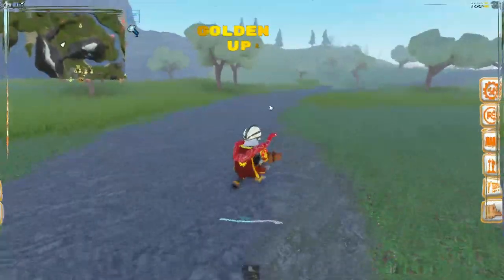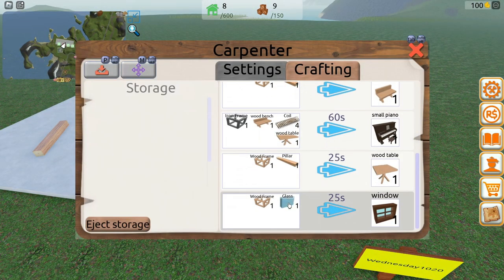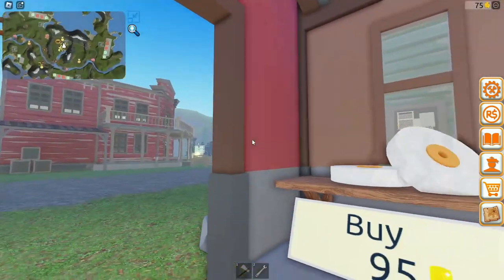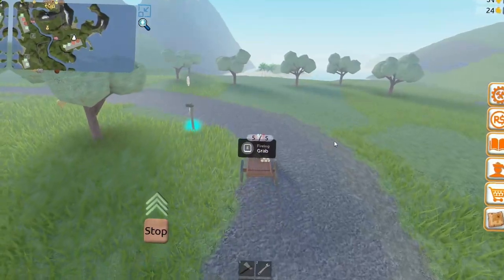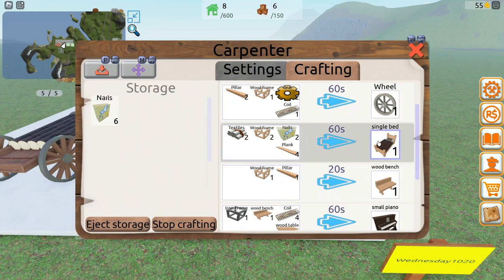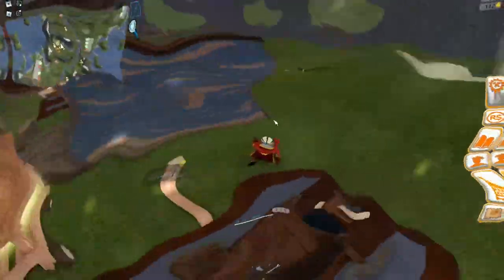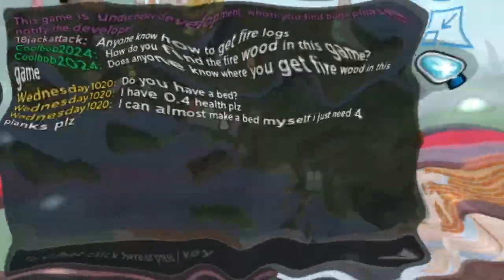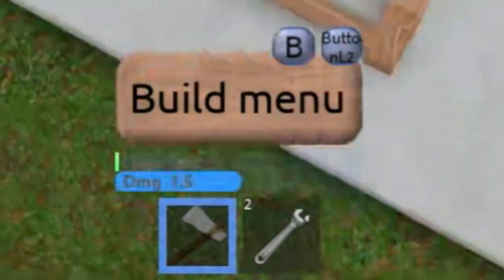First time playing Factory Town Tycoon on Roblox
Hello, my Feathered Friends!!!
Don't Forget to come back for WACKY WEDNESDAY where I play silly games.
The Game description-Build and manage your own factory from scratch.

Don't Forget to come back for The Wacky Wednesday Series and Golden Upload Mondays...